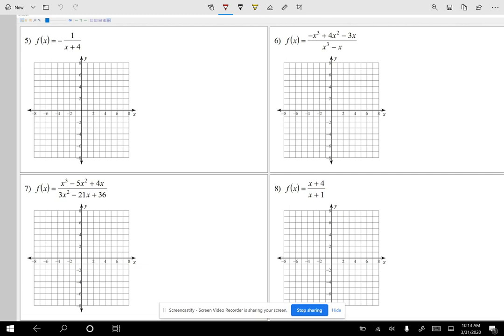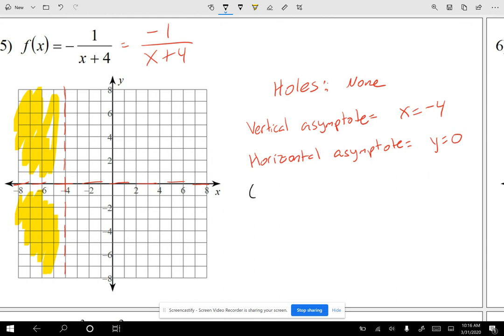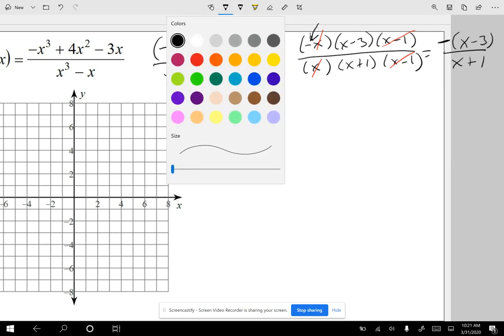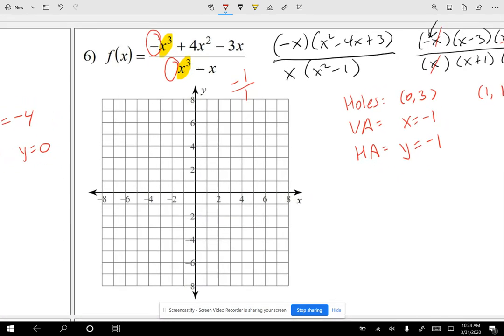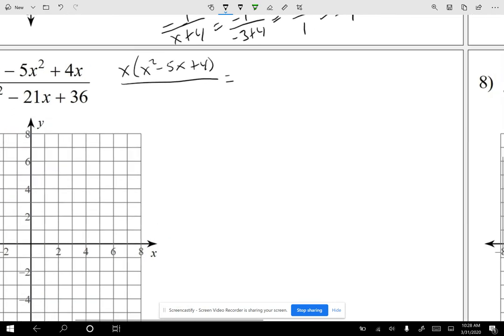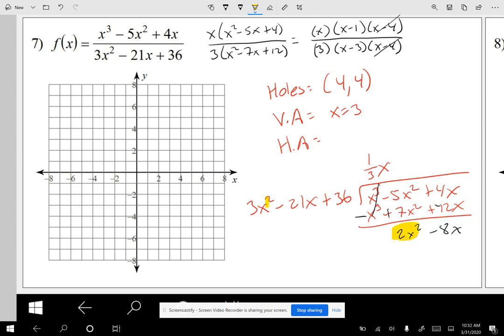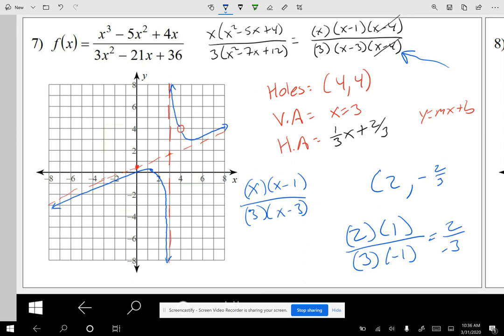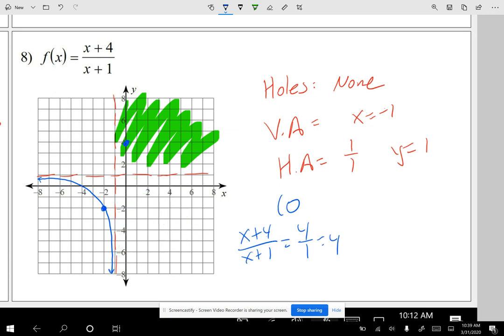Leonzo graph rational equations